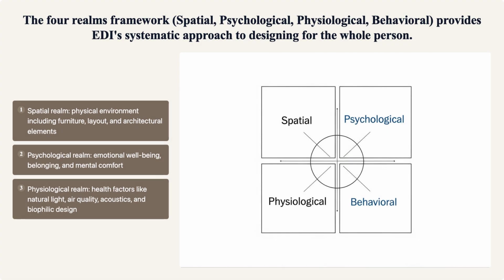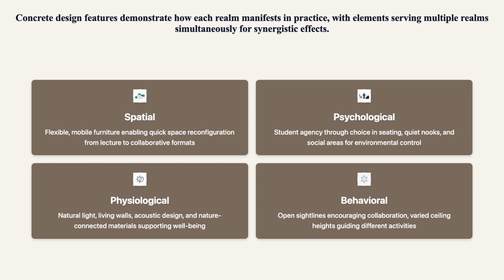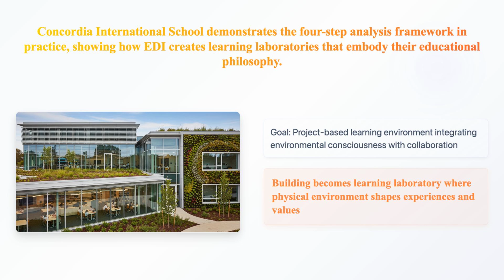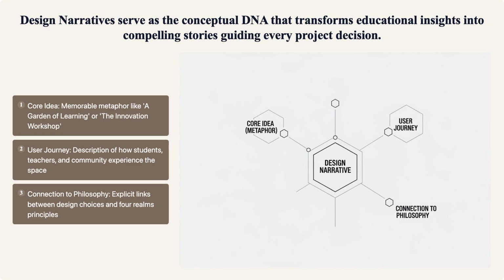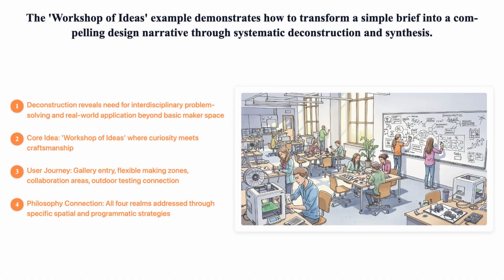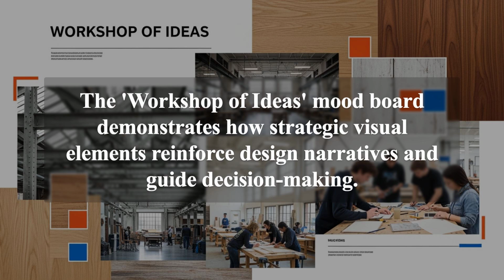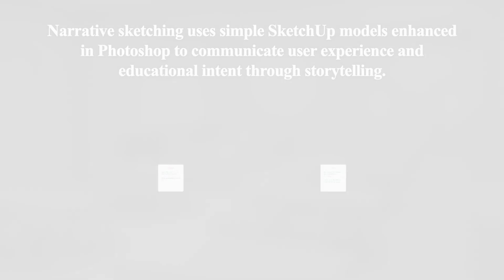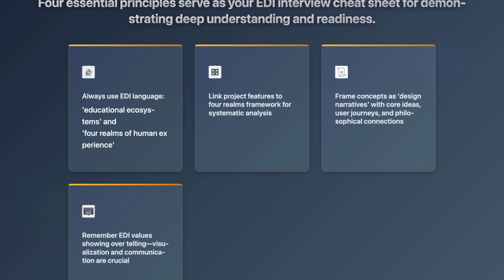Get Hired at EDI: Master Their Design Philosophy & Ace Your Architect Interview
Preparing for a Senior Architect role at Education Design International (EDI)? This video covers Part 1 of our exclusive training: Mastering EDI’s Design Philosophy. Learn how to think like EDI — from analyzing global learning environments to creating concepts that inspire creativity and collaboration.

What you’ll learn:

EDI’s vision for interactive learning spaces

Turning client briefs into strong design narratives

SketchUp and Photoshop tips for stunning visuals

Designed for architects with 6+ years of experience, this course bridges the gap between general practice and educational design.

Ask yourself:

How can your designs spark curiosity?

What makes a school space globally relevant?

Perfect for interview prep and portfolio enhancement.